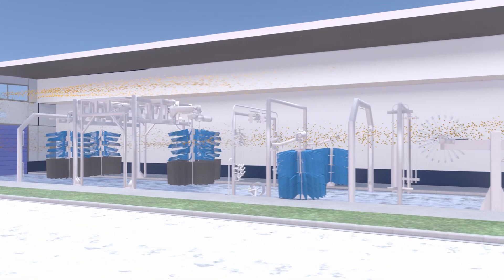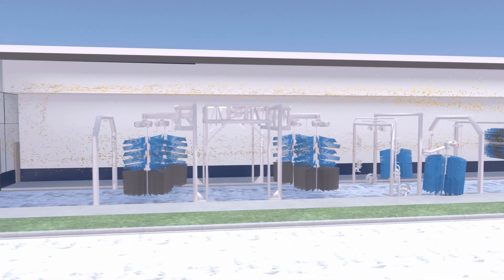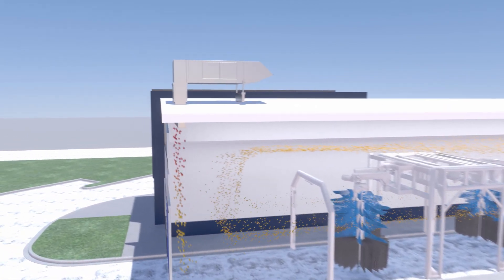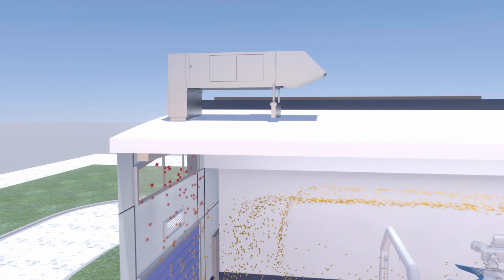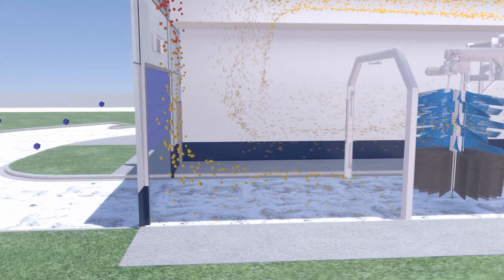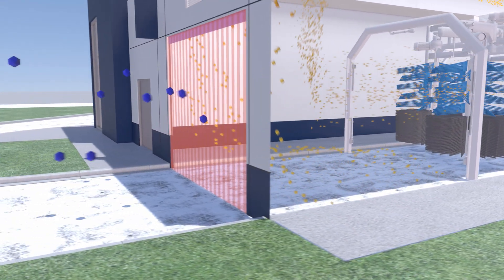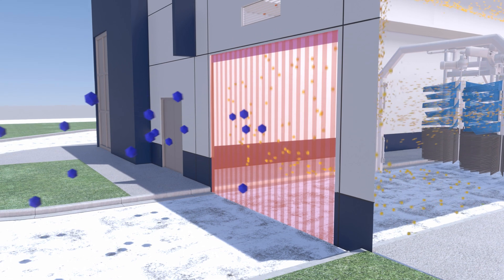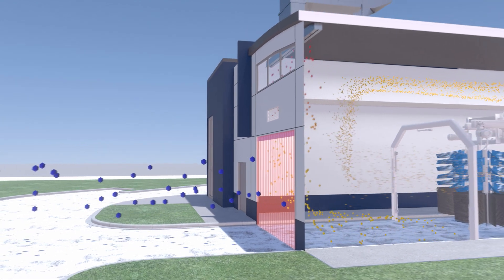Effectively Heating a Carwash Tunnel with HTHV | Cambridge Air Solutions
For over 60 years, Cambridge Air Solutions has been dedicated to bringing the most effective and efficient products possible to the market. Our goal is to help you find a solution to your IAQ challenges so that workers can be comfortable and ultimately more efficient.

Heating and ventilating a car wash tunnel can be challenging when addressing the conditions specific to that type of facility. Corrosive chemicals, high humidity and open tunnel doors all present obstacles to effectively heat the tunnels.

In this application, the Cambridge S-Series HTHV heater minimizes freeze-up conditions, thus reducing downtime and lost profits.

If you would like to learn more please visit us